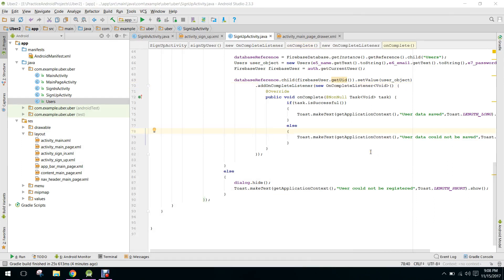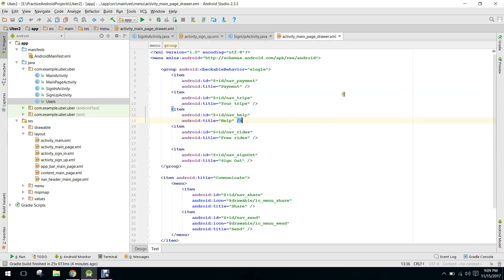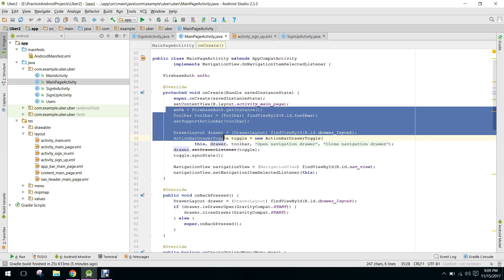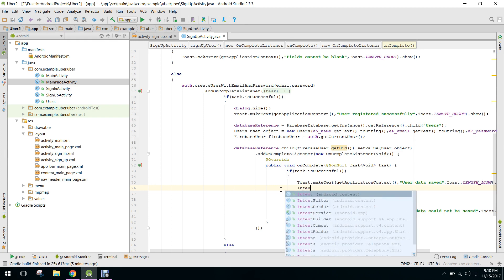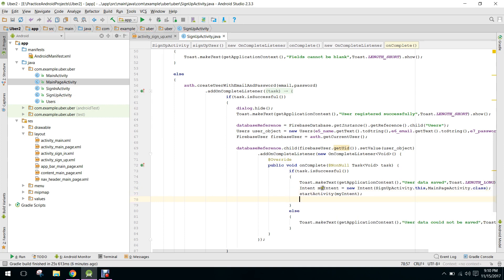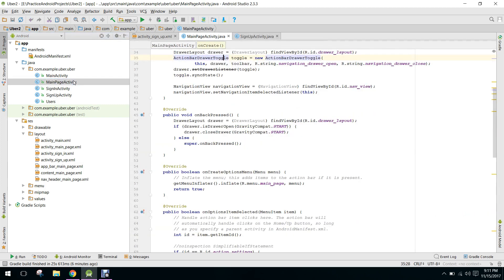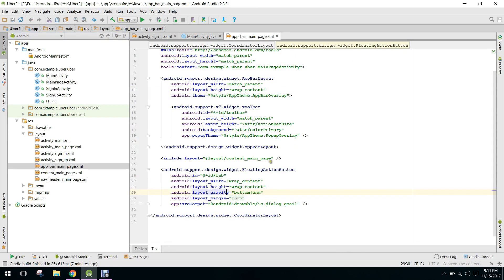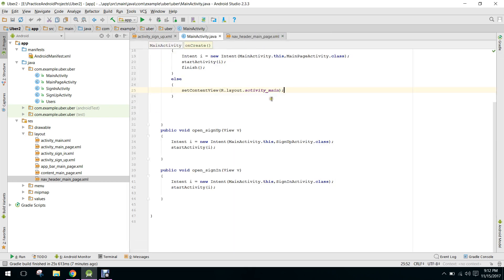Create a car booking Uber clone app in Android Studio Part 9 (Finishing SignUp Activity)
In this video, we are just finishing up our sign up activity. So when the user presses the sign up button,  mainpage activity will be opened.!